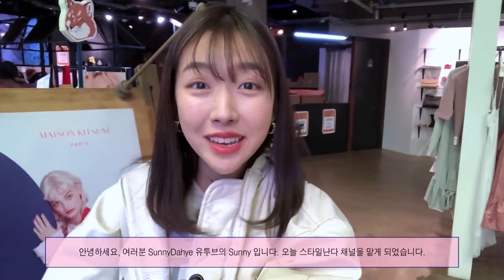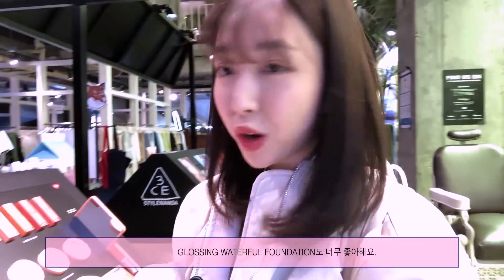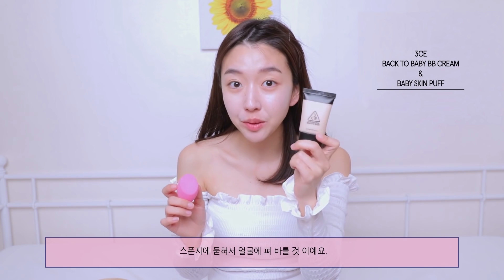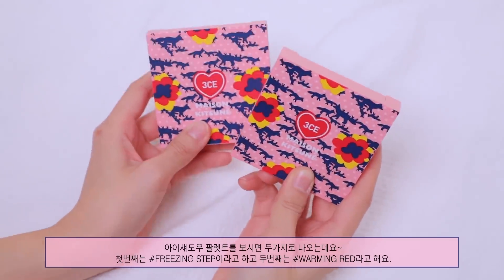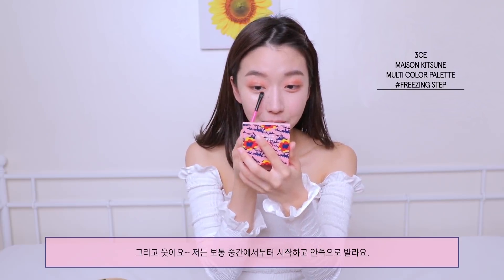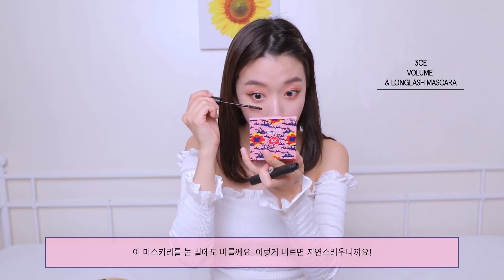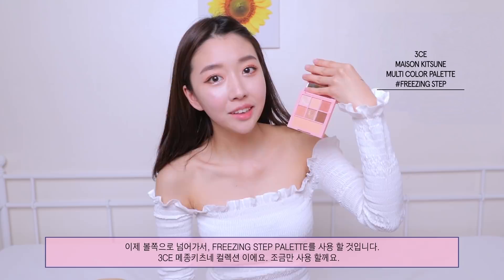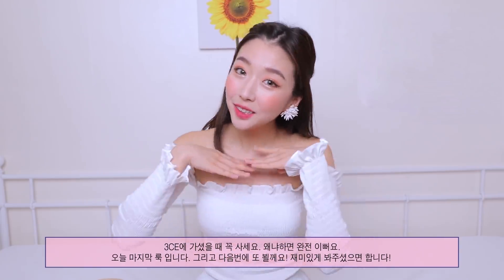STYLENANDA 3CE & MAISON KITSUNE TUTORIAL WITH SUNNYDAHYE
I’ve been working something cool with StyleNanda 3CE for weeks and finally get to share the full video with you guys today. I’m so honored to be able to work with my favorite brand and I would like to thank you guys so much for making my dream come true. I would not have ever done it without you guys and I'm grateful to have you guys in my life. :)

3CE and Maison Kitsune second collaboration is out and all of their collections are bomb you guys!! They have upgraded eye switch collection and they are so beautiful! My fave eyeswitch line so far from 3CE! Their velvet tints and crayon OMG so pretty! definitely check it out once they are out. LOVE ALL OF THEM SO MUCH!

Don't forget to check it out on their Channel as well! My tutorial for StyleNanda 3CE Version is going to be uploaded soon!